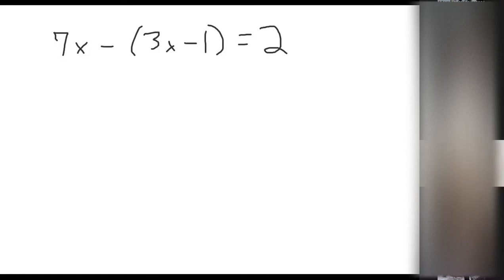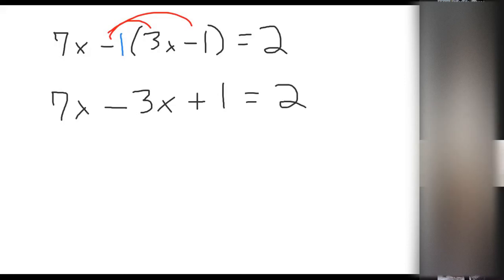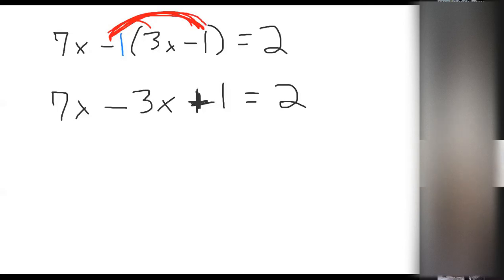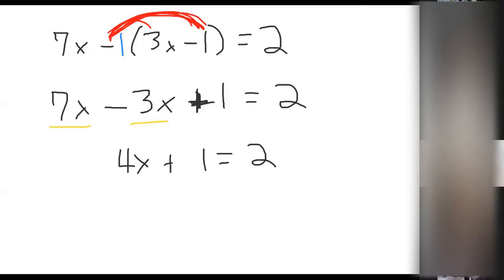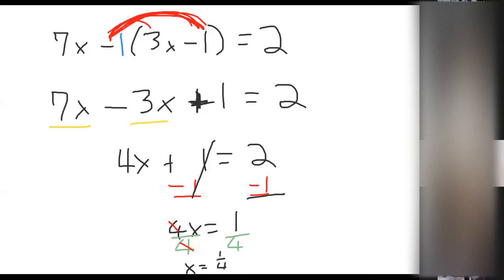097 FER #01 Solve a Linear Equation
097 FER #01 Solve a Linear Equation
College Mathematics
ProfessorMath1234